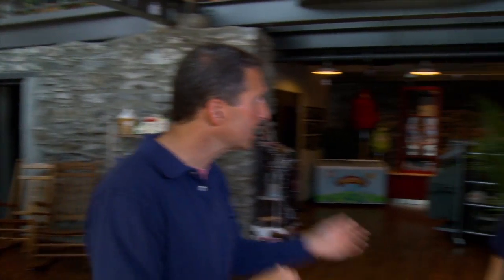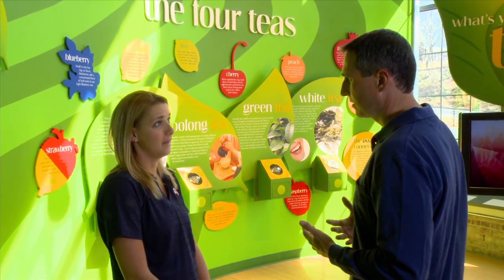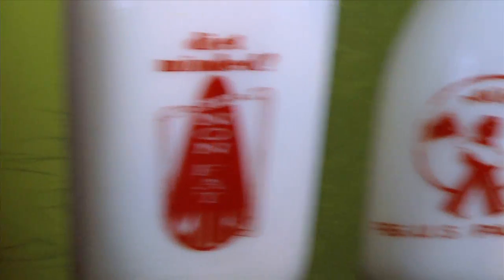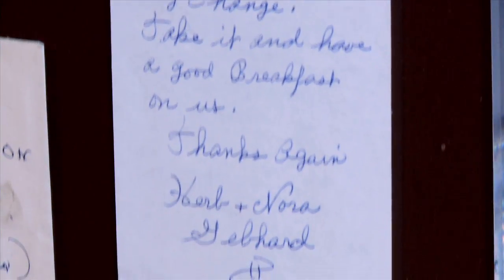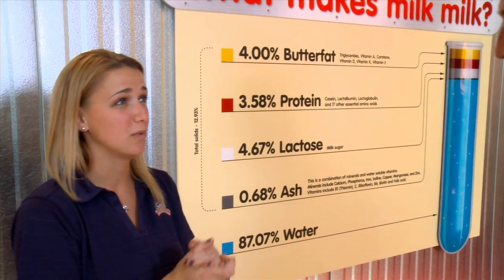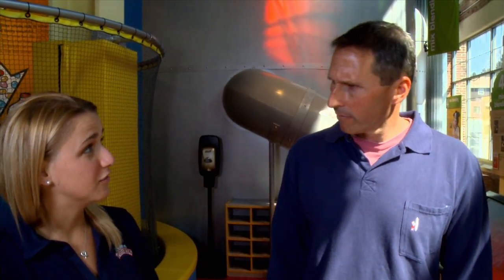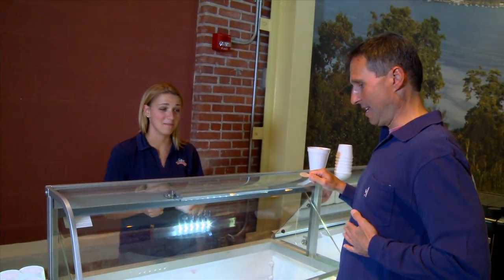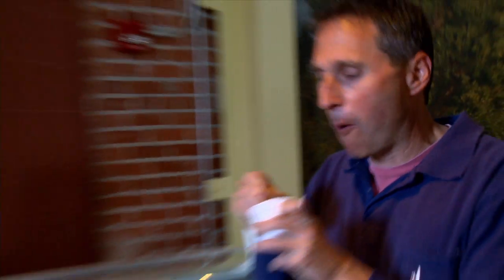The I7 - "The Turkey Hill Experience"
Scott heads to Lancaster, Pennsylvania to learn the story behind one of the nation's best ice tea and ice cream creators at the Turkey Hill Experience.

WHAT IS THE I7?
Seven teens travel across the US to find inspiration and learn more about living life to its fullest.

Hosted by Scott Savlov, the I7 encounter a variety of different athletes, musical artists, celebrities, and leaders in community to learn more about fitness, nutrition, charity work, and ways in which to help the environment.

Check your local Fox Sports Net listings to see when The I7 airs in your area.